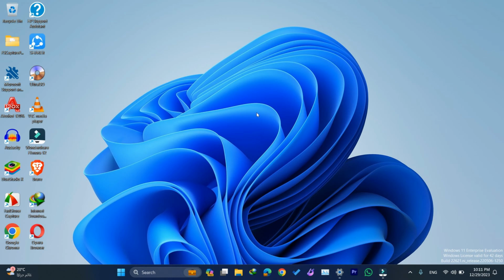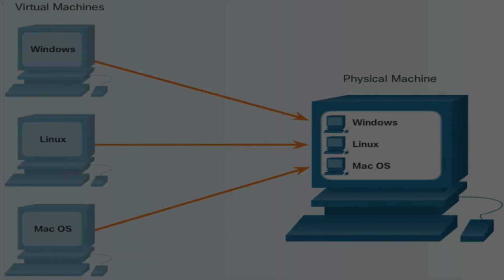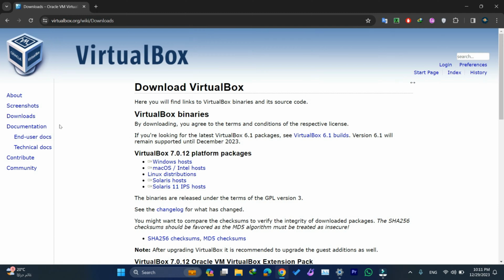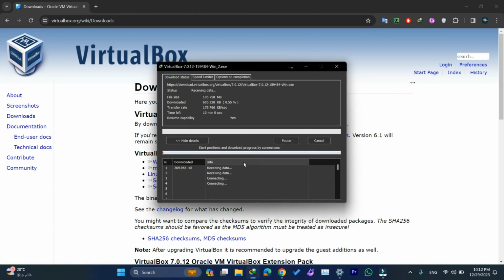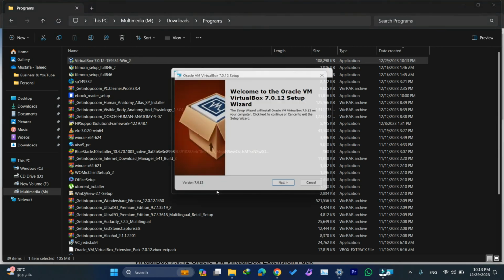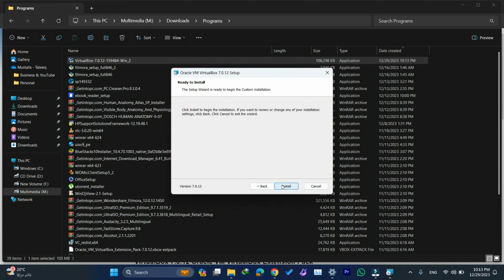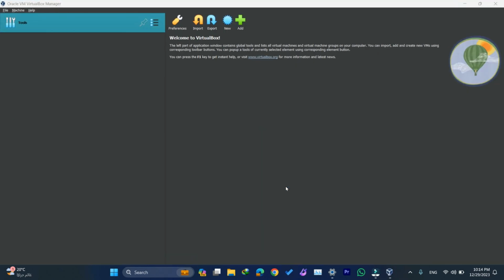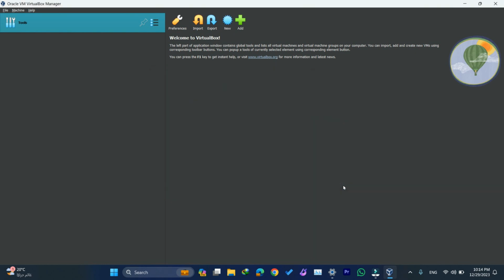Install VirtualBox on Windows 11/10 [ 2024 latest version]